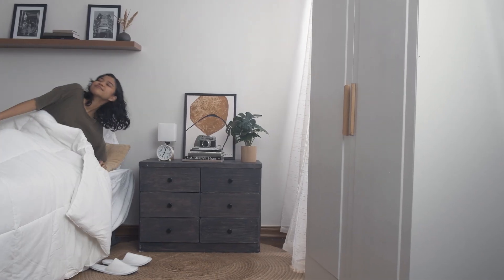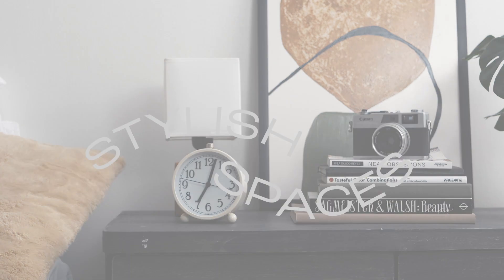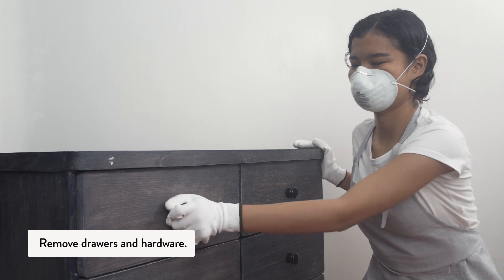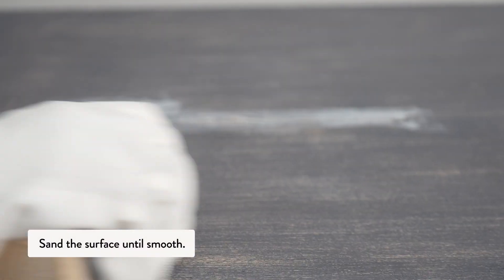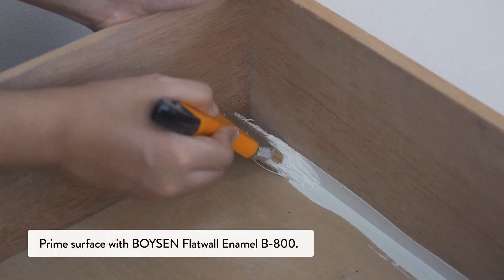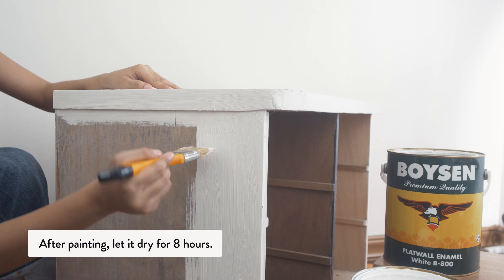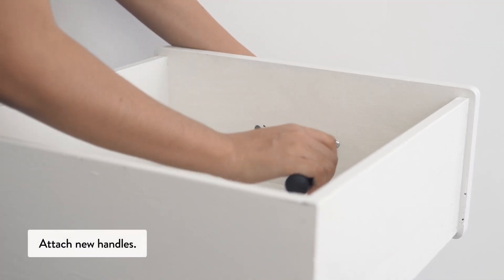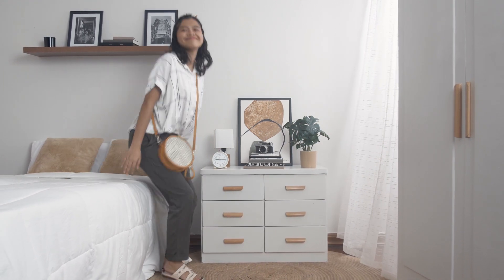STYLISH SPACES Dressing Up Your Dresser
STYLISH SPACES
Dressing Up Your Dresser

Dress up a dresser to fit that coveted Scandinavian-style aesthetic.